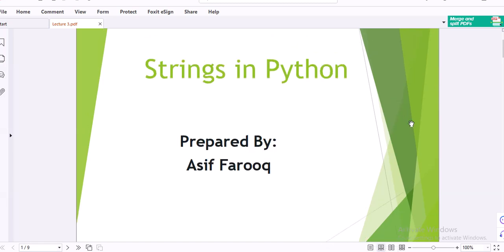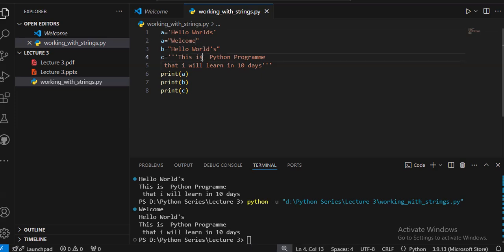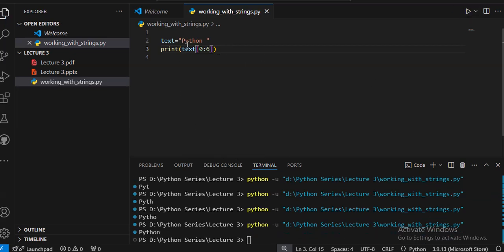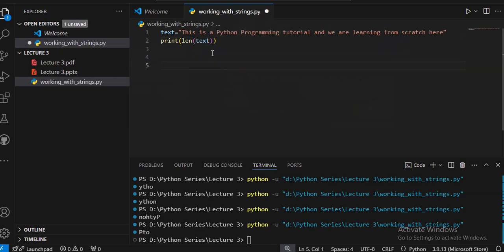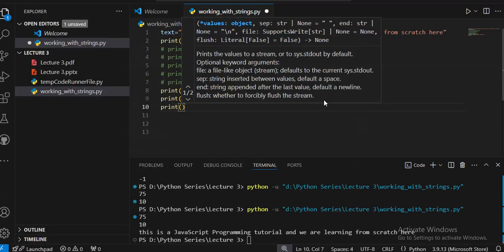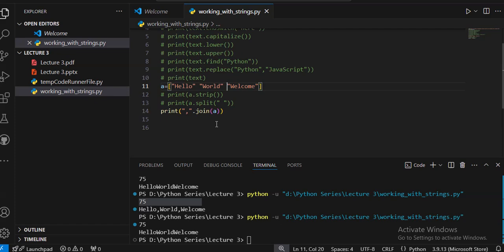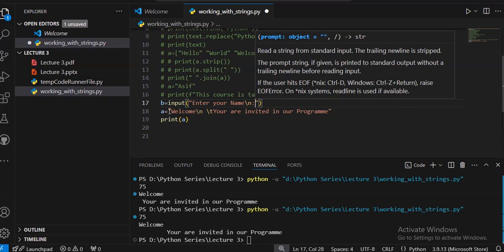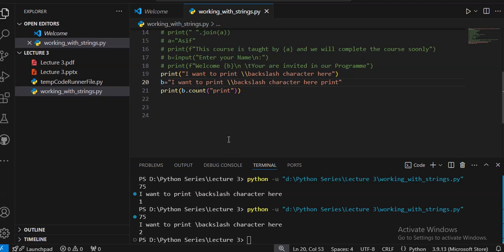Lecture 3:Understanding Strings in Python | Methods, Slicing & More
Welcome to Lecture 3 of our Python Programming Series!
In this video, we explore Strings in Python — the most commonly used data type in any programming language.

💡 What you’ll learn in this lesson:
✔ String creation and basic usage
✔ Indexing & slicing strings
✔ String concatenation & repetition
✔ Useful string methods: upper(), lower(), strip(), replace(), split(), find(), and more
✔ Immutable nature of strings
✔ Real coding examples and best practices

This video is perfect for students, beginners, and anyone learning Python for Data Science, AI, Automation, or Web Development.
By the end of this lecture, you’ll be able to create, process, and manipulate text in Python like a pro.

💬 Ask your doubts in the comments — I’ll help you out 😊